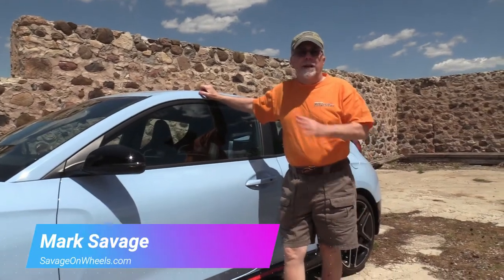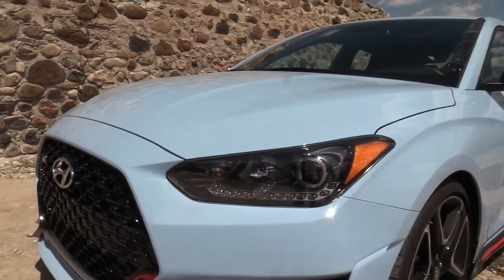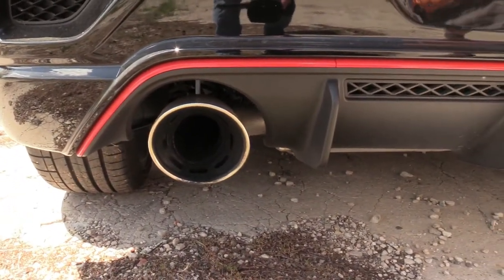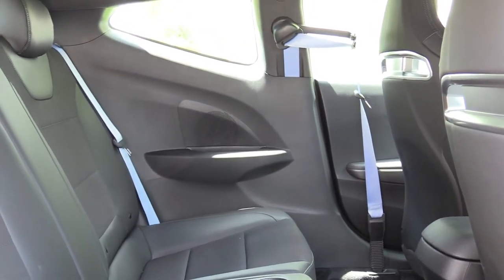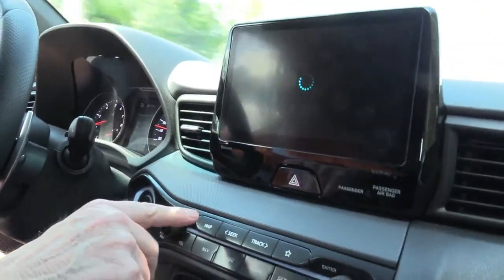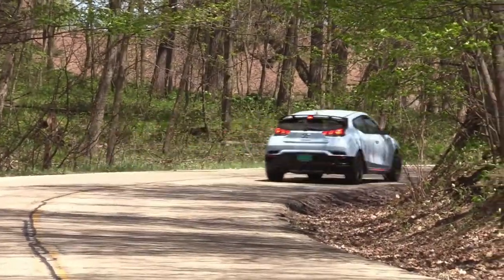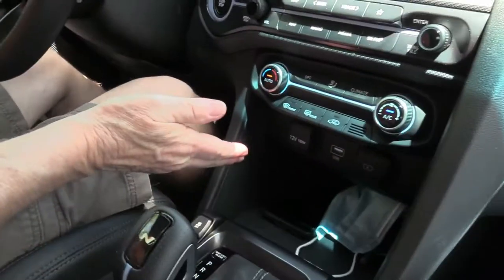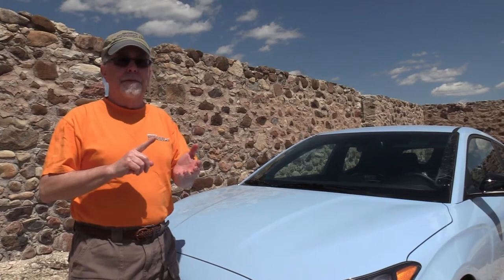Mark Savage reviews the fun 2022 Hyundai Veloster N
Folks who bemoan the lack of low-cost cars, especially models that are fun to drive and exciting to look at need to be moaning less because the  Hyundai Veloster N is a hot hatch at a low-ball price. This hatch focuses on the younger buyers who like to drive, so it packs a 6-speed manual and 275 horsepower from a turbocharged I4. All good, and that's just for starters!